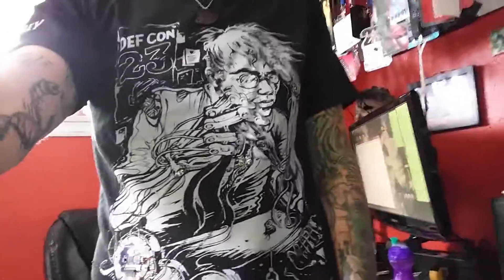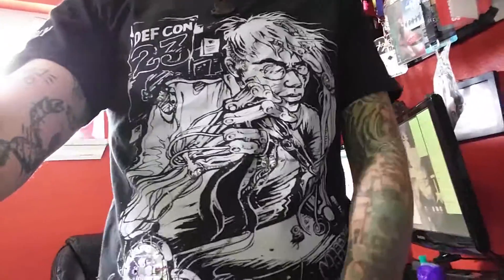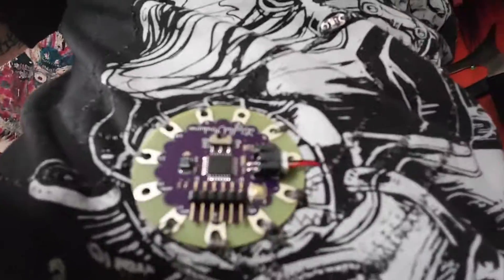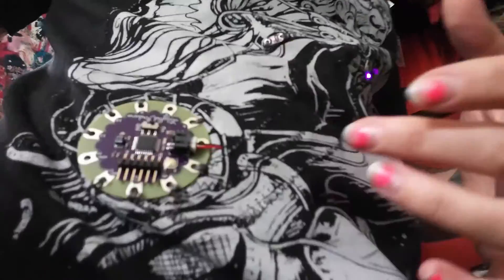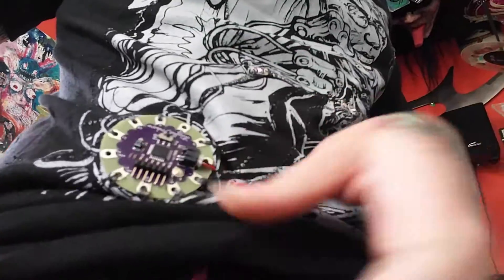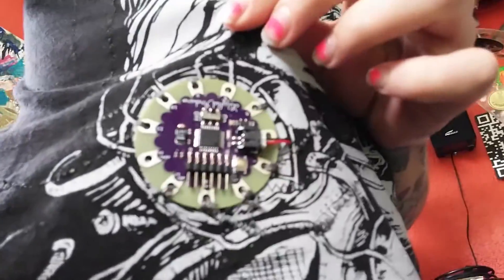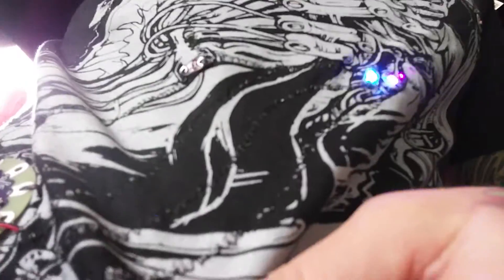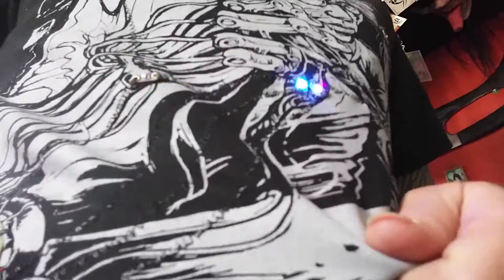Lilypad shirt for Defcon 23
Arduino Shirt! Limited run with conductive thread and components for Defcon 23